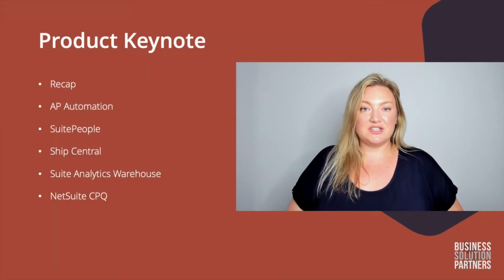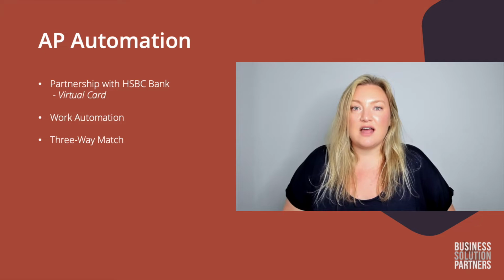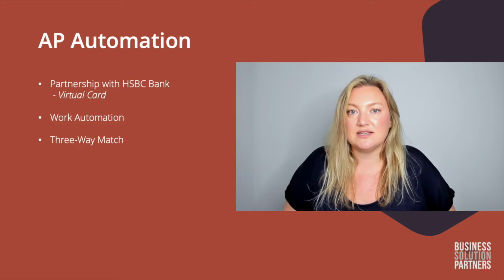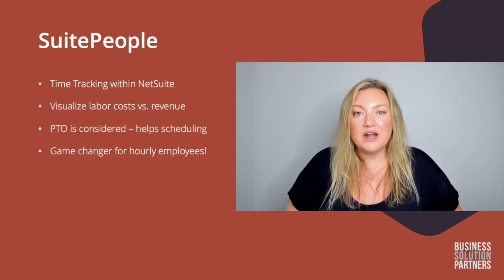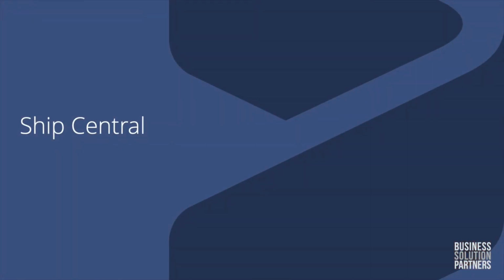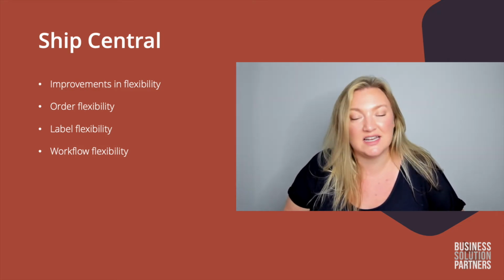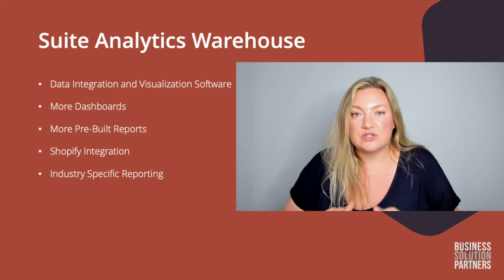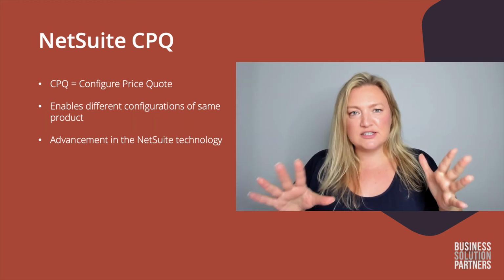SuiteWorld 2022 Review w/ Shannon Moffett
Spend a few minutes with Business Solution Partners Account Manager Shannon Moffett, as she gives a quick recap on SuiteWorld '22 - what's new, what's improved and what she's most excited about.